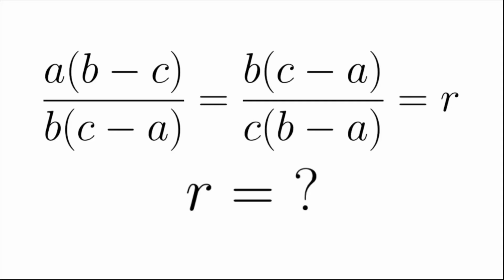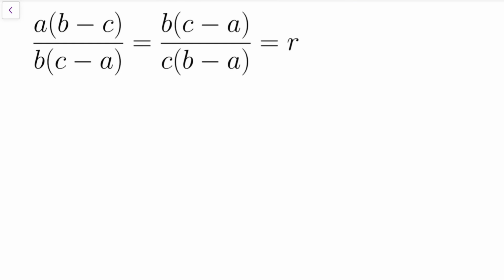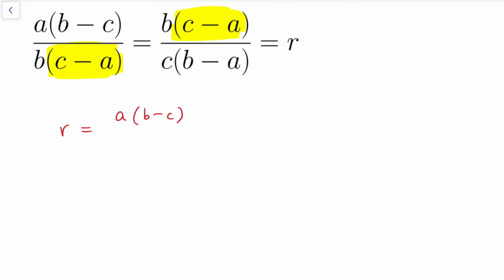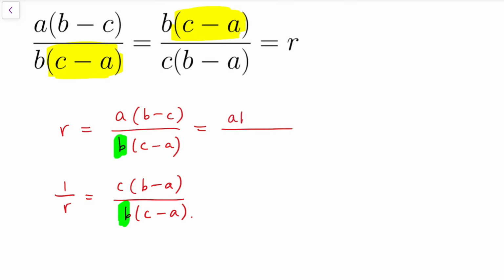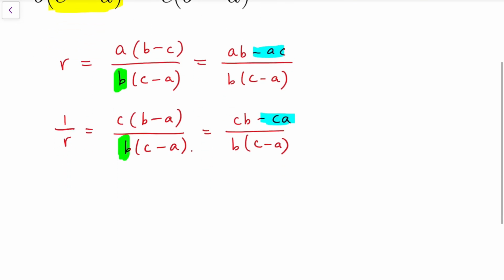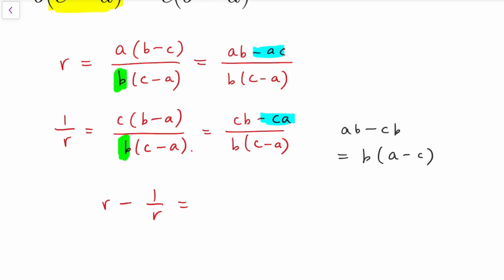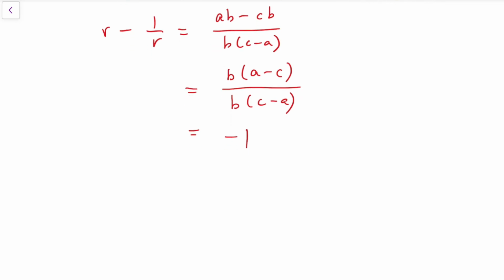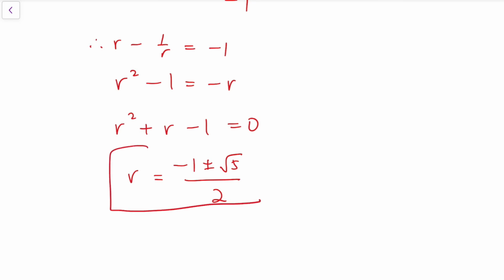A Quick Problem of Ratios